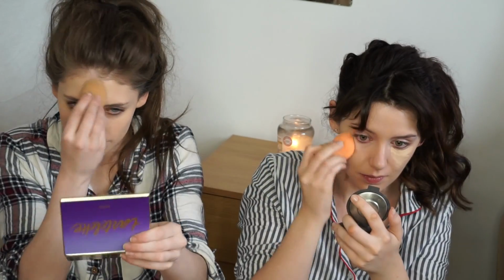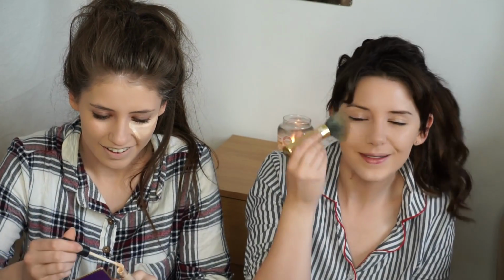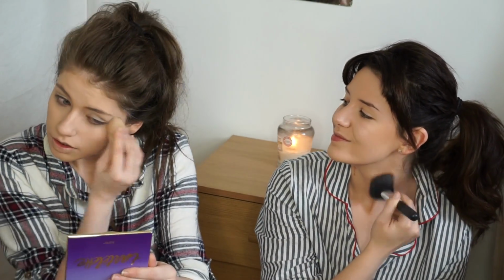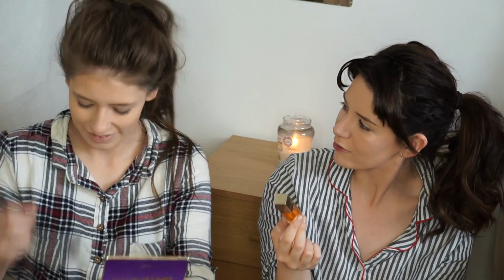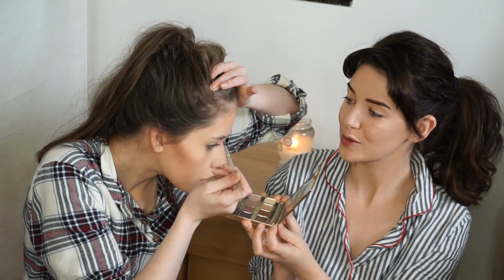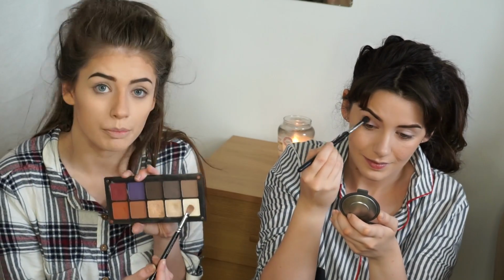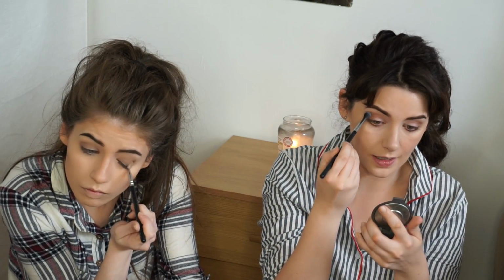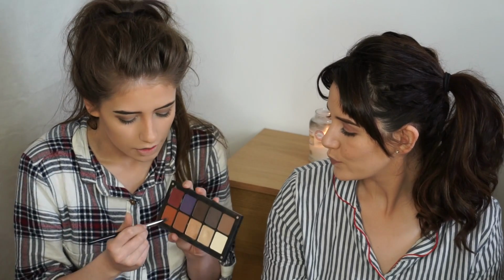CHATTY GET READY WITH US! (USING FAVE PRODUCTS)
My current everyday makeup routine! Get ready with me as I'm joined by my sister, Melanie Murphy :)

Products I used:
Clinique superprimer
Rimmel lasting finish 25 hour foundation
L'oreal Paris Infallible 24H-Matte (natural rose)
Smashbox Studio Skin 24H Waterproof Concealer
Natural Collection translucent powder
Inglot Freedom System HD Pressed Powder
Inglot Freedom System HD Sculpting Contour Powder 507
Inglot AMC Eyebrow Gel Number 19
Inglot Love Palette
Tarte Tartelette Palette
Nyx Wonder Liner Pencil
Rimmel Supercurler 24H
Inglot Sparkle Dust Number 02
Essence Lipliner Wish Me A Rose
Mac Lipstick Please Me

Products Melanie used:
The Body Shop vitamin E face mist
La Roche Posay Effaclar Duo (+) Unifiant
Real Techniques brushes
Rimmel Wake Me Up Concealer in light
Nars Snow Powder
The Body Shop Honey Bronzer in fair
Becca moonstone highlighter
Smashbox Silver Lake Sunset Blush stick
Anastasia Beverly Hills brow powder in chocolate & brush from same brand
Bobbi Brown cool lilac cream shadow
Laura Mercier Terracotta baked eyeshadow
Collection white eye shadow
Blank Canvas Cosmetics blending brush
Roller Lash mascara by Benefit
Urban Decay stark naked
Smashbox Stepped Out liquid lipstick
Charlotte Tilbury Penelope Pink

*Follow me on:
Twitter: @jessieb_tweets (I'm new lol)

Comment your current favourite makeup product so I have some ideas for my next shopping trip...would love to learn about new stuff! :) Thank you so much for all the support so far with likes and comments etc you're all amazing! xxx